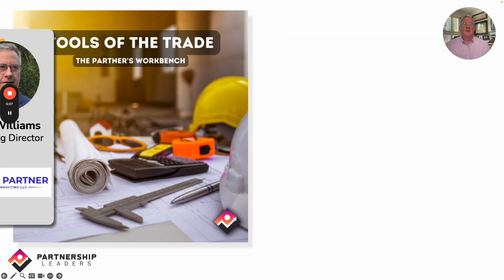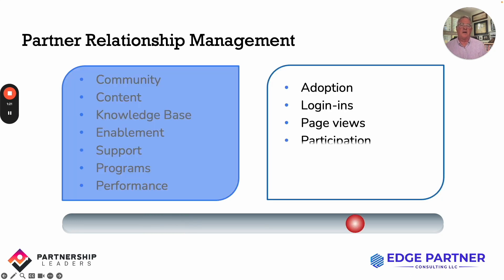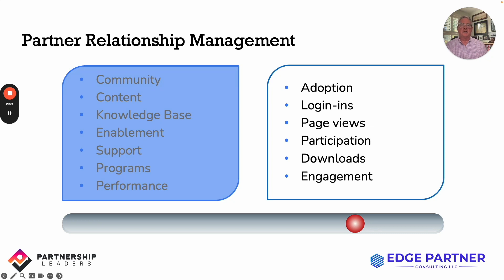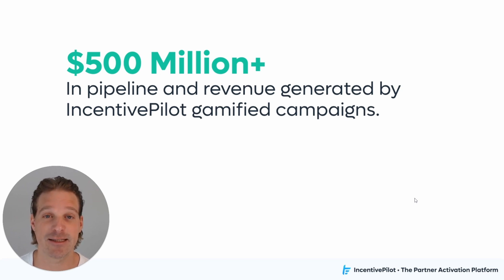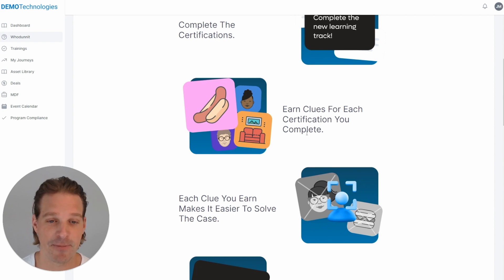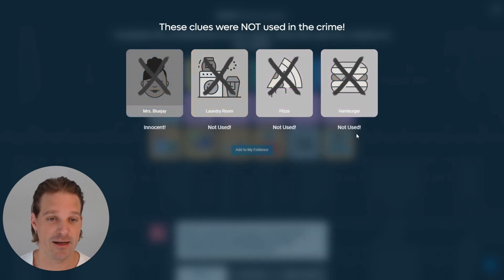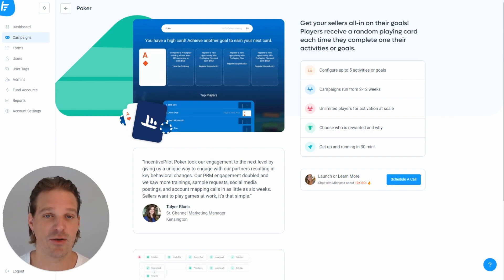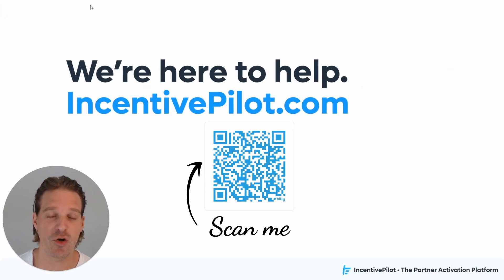Tools of the Trade Episode 12 IncentivePilot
Andrew Phelps, founder and CEO of Incentive Pilot, discusses how their incentive and engagement platform drives PRM adoption.